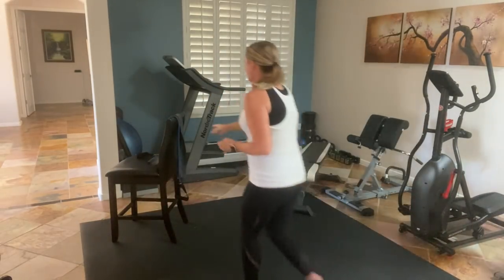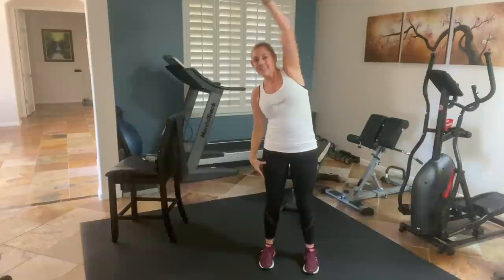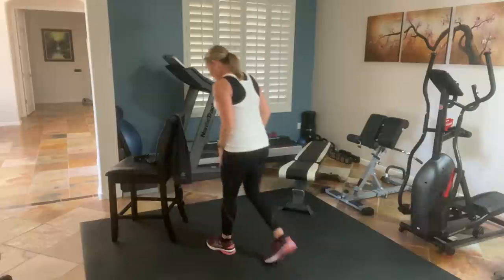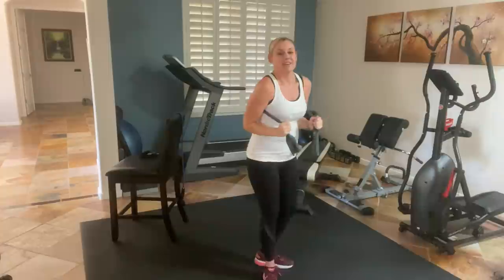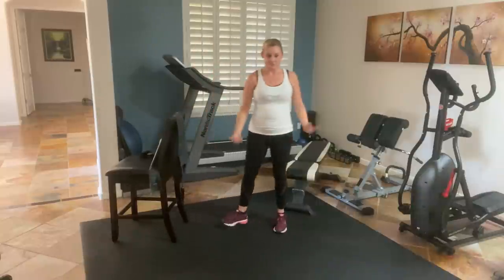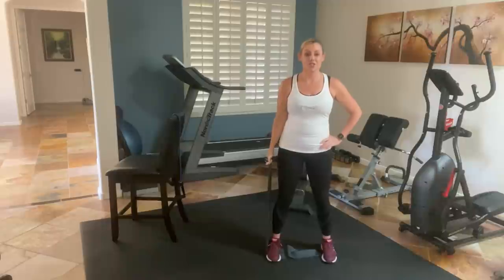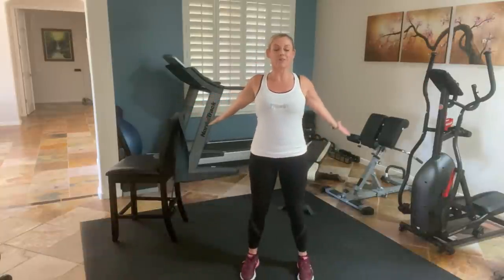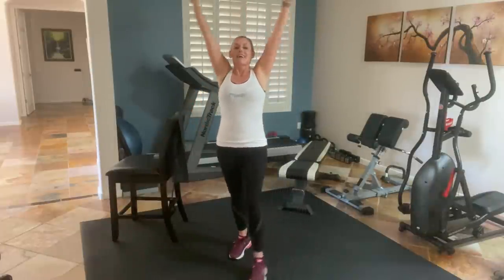Wednesday 5.27.2020 Body Weight Exercises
Today’s 30-minute body weight workout includes upper and lower body exercises that will help you increase strength and endurance. For this class you will need a resistance band! Penny will provide alternative options for dumbbells or water bottles.
On Wednesday morning, watch this video for the countdown to the feed. If the video doesn’t start at 10 am PT / 1pm ET, refresh your page.
Technical difficulties? Switch over to watch it on our Silver&Fit Facebook channel
Please consult your physician before beginning a new physical activity program.
• Not all exercises are suitable for everyone and this or any other exercise program may result in injury.  PLEASE ALWAYS consult your DOCTOR before beginning this or any other exercise program, especially if you have any chronic or recurring condition, and/or if you are pregnant, nursing, or elderly.  This exercise program is NOT recommended if you experience chest pains or have uncontrolled blood pressure or other uncontrolled chronic diseases.
• By performing any of the exercises in this program, you assume ALL risks of injury from doing so.
• PLEASE stop exercising immediately if you experience pain, soreness, fatigue, shortness of breath, dizziness, lightheadedness, blurred vision, headache, nausea, sickness, illness, dehydration, excessive sweating, or any other discomfort.  If any of these symptoms persists after you stop exercising, please seek medical help immediately.
• This exercise program and the class tutorials and instructions provided in this program are NOT intended, and should NOT be used, as a substitute for professional medical advice, diagnosis or treatment.

All trademarks are registered and unregistered property of ASH. The copyright proprietors have licensed the material in this video for private use only and any other use of the whole or any part of the material is strictly prohibited, including adapting, copying, sharing copies and/or access codes, performing, broadcasting or authorizing any of the foregoing.

Music License –
Music licensed through CLUB32MIX MUSIC.